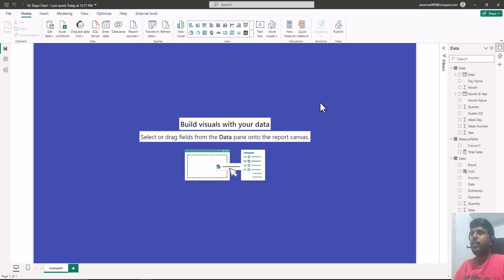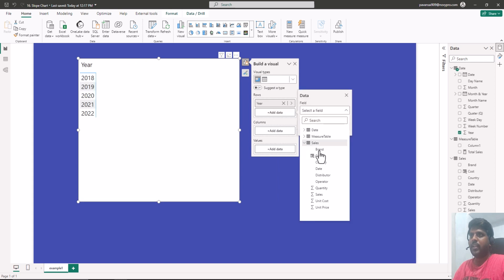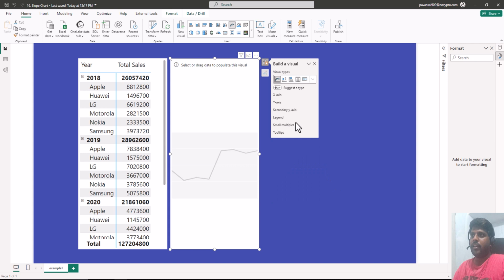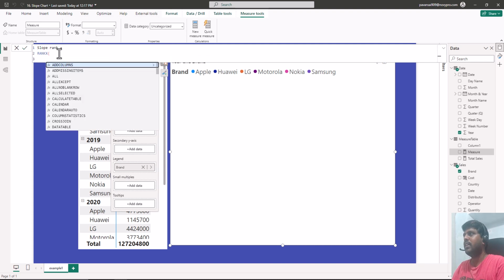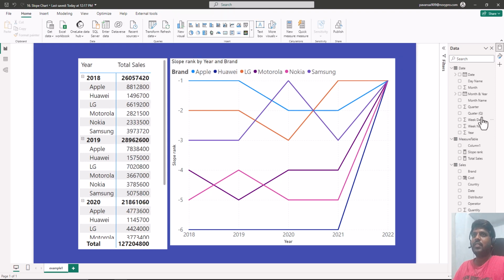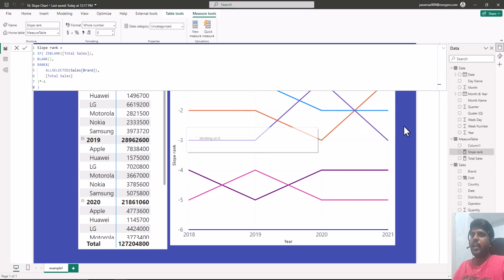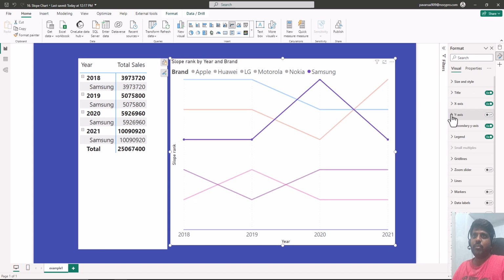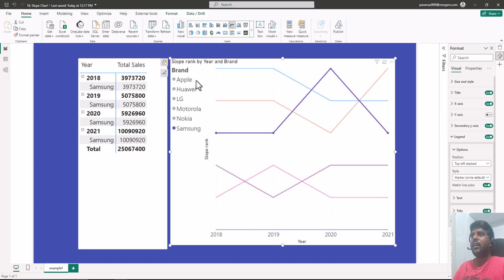POWER BI | How to Create Slope Chart in Power BI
This video is about How to Create Slope Chart in Power BI